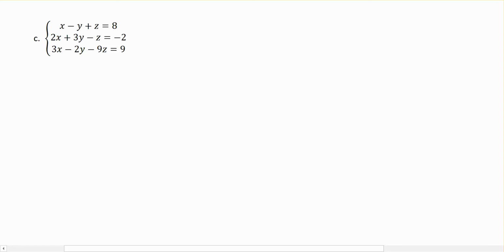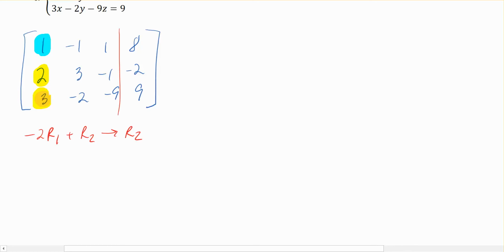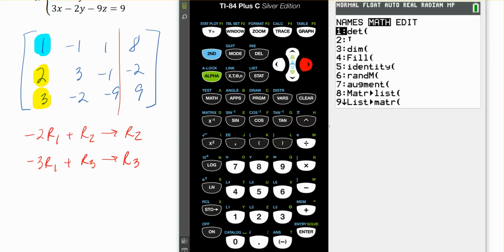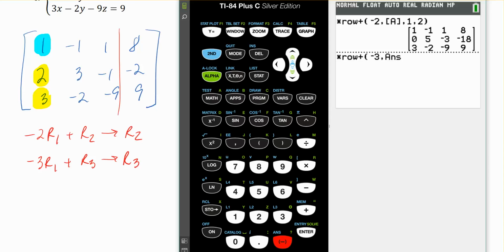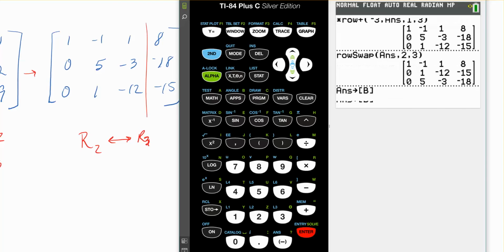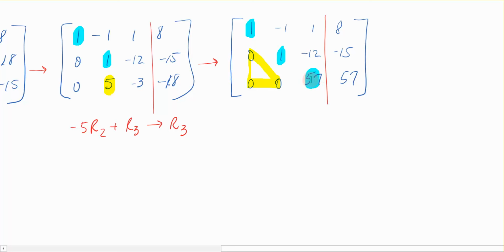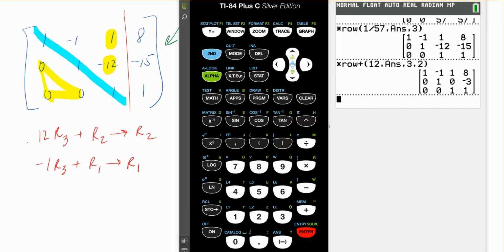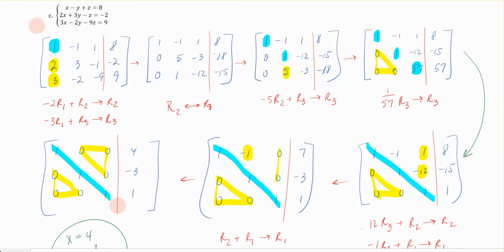6.1b Solve system with 3 equations